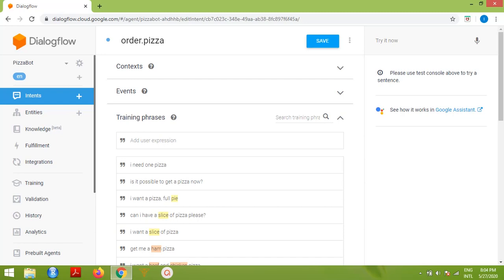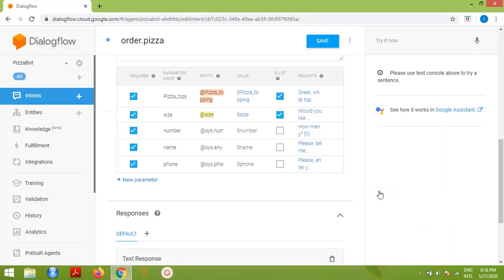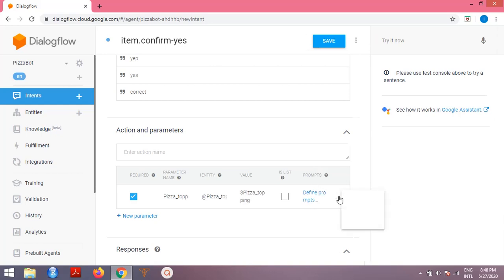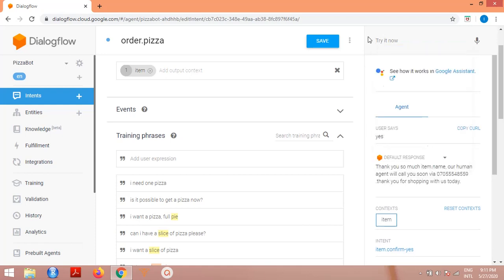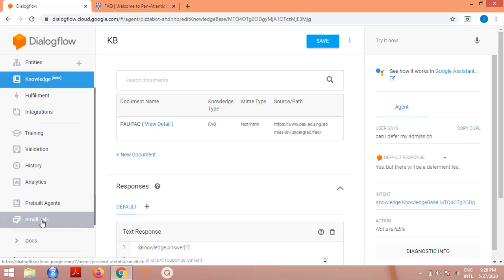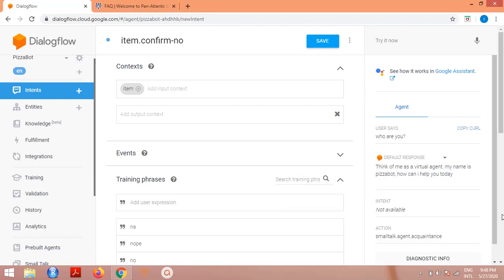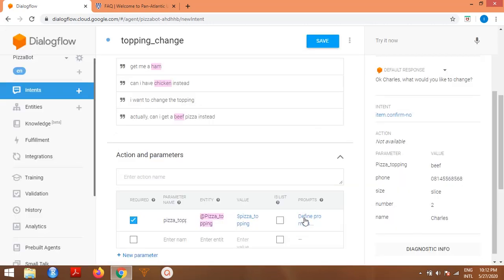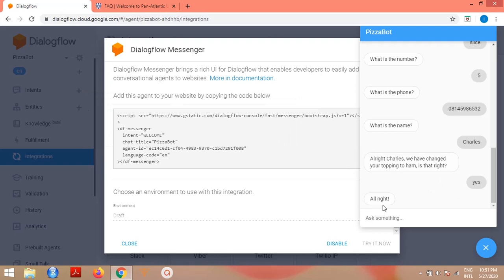Building better Dialogflow agents with Context